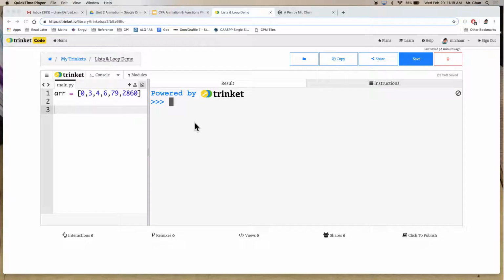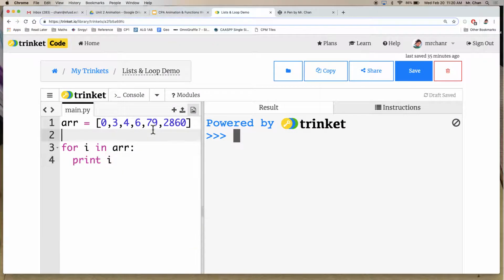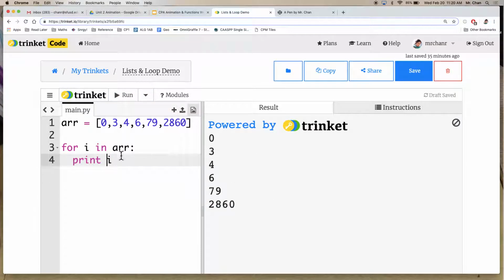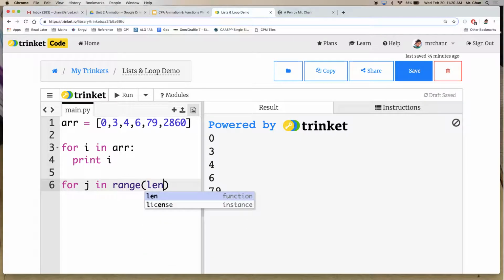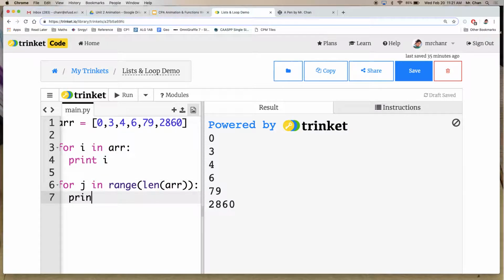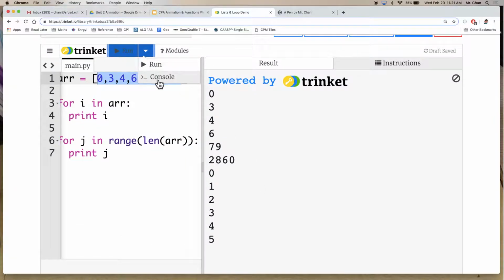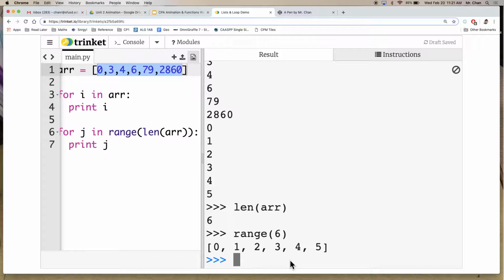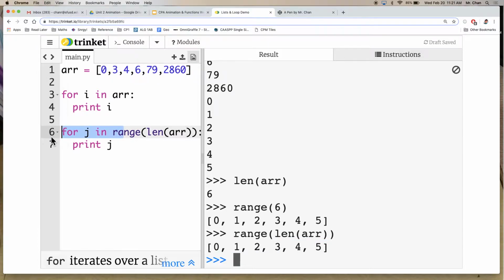Block 4 Python For Loop Iterator